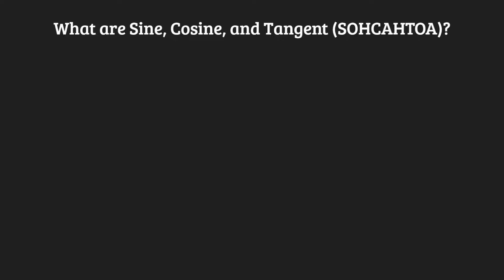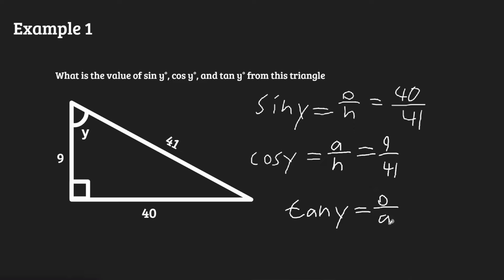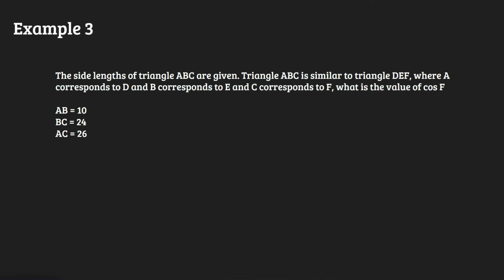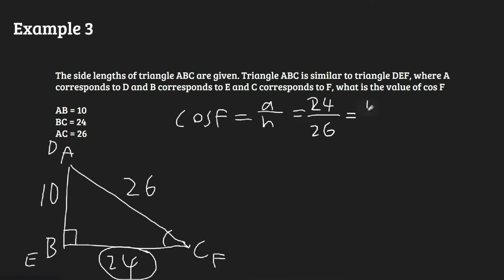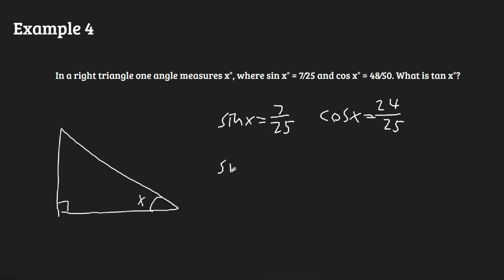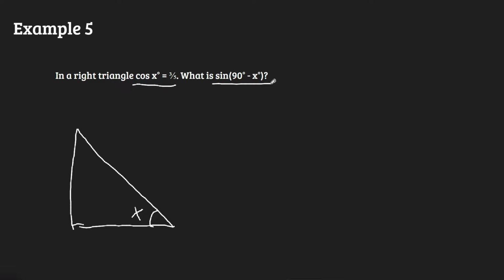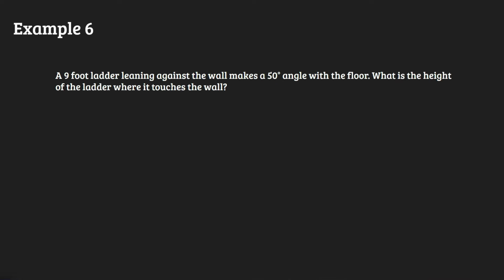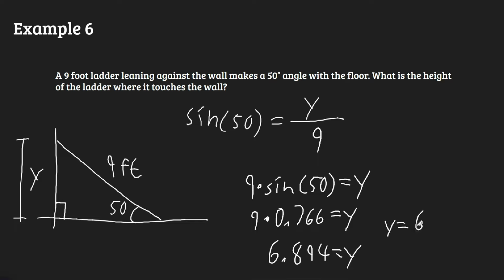Basic Trigonometry with SOHCAHTOA (Sin, Cos, Tan)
This video is about using SOHCAHTOA to help solve trigonometry problems with Sine, cosine, and tangent